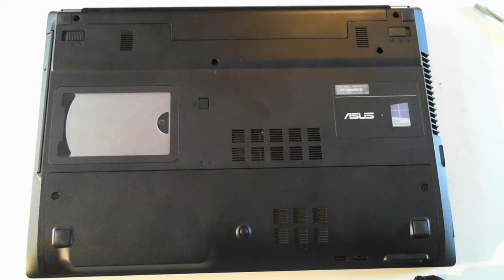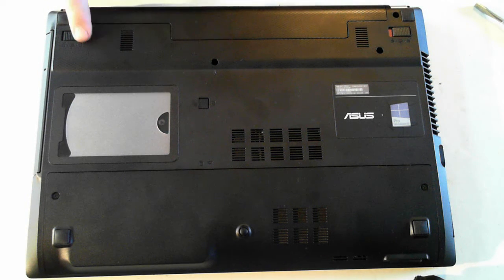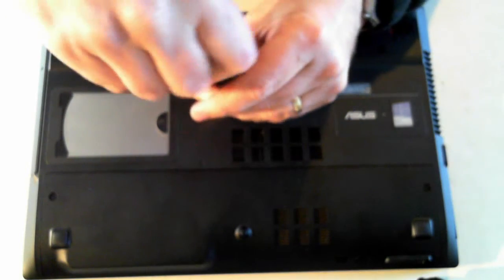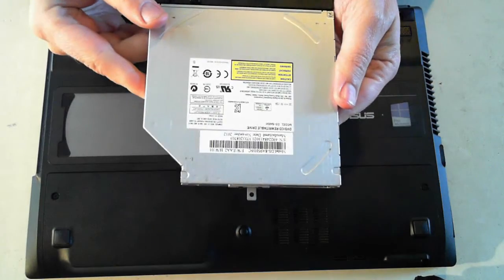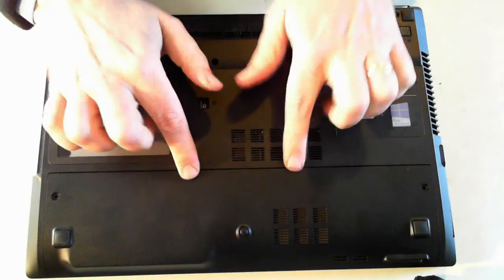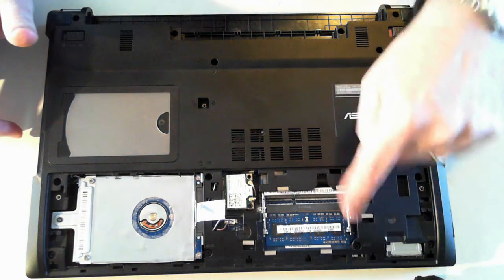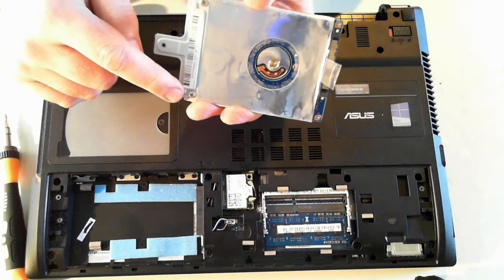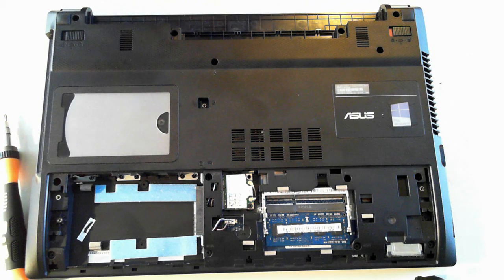Asus P45VA Basic Teardown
See how to upgrade he memory, hard drive, optical drive, wifi and battery on an Asus P45VA laptop.